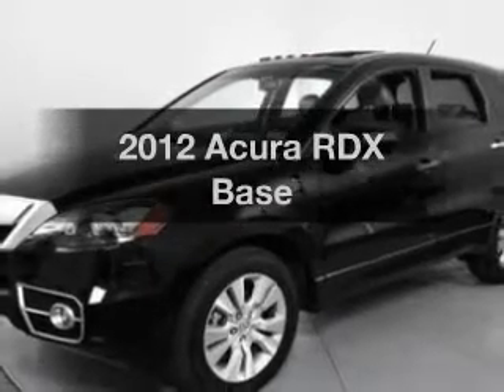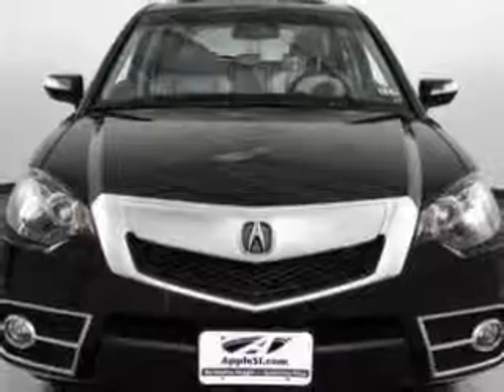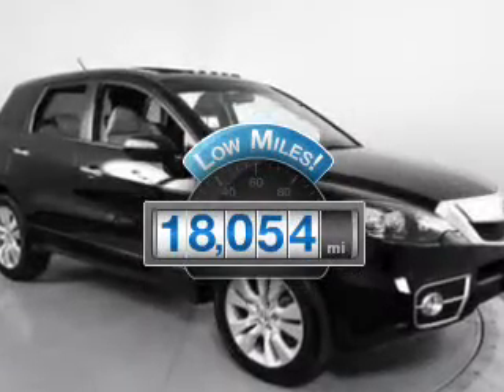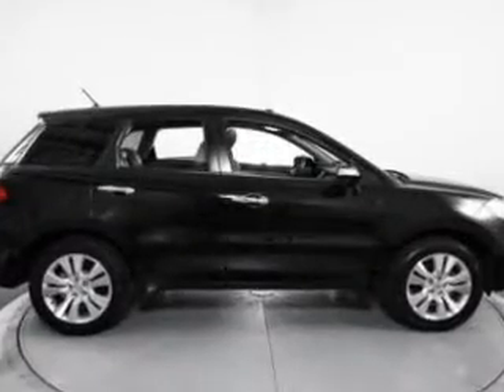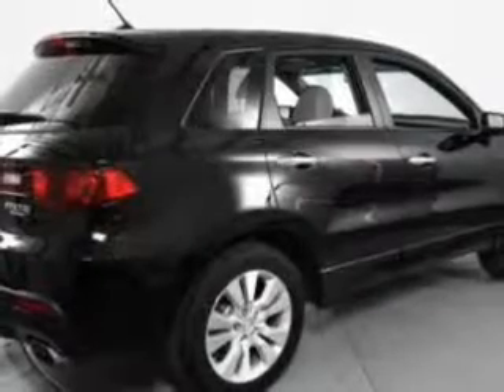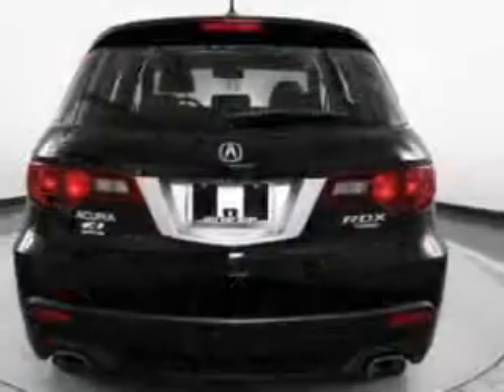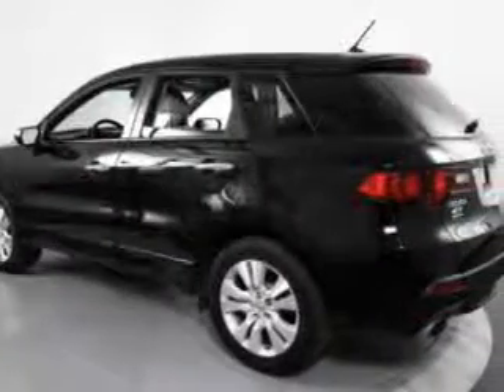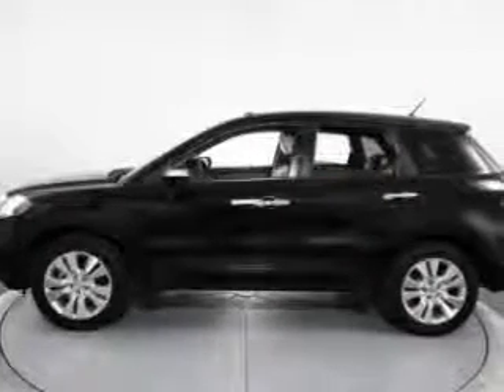2012 Acura RDX - Austin TX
Year: 2012
Make: Acura
Model: RDX
Trim: Base
Engine: 2.3 liter inline 4 cylinder 16 valve MPFI DOHC Turbo
Transmission: 5-Speed Automatic
Color: Crystal Black Pearl
Mileage: 18054
Address:
10907 Ranch Road 620 North